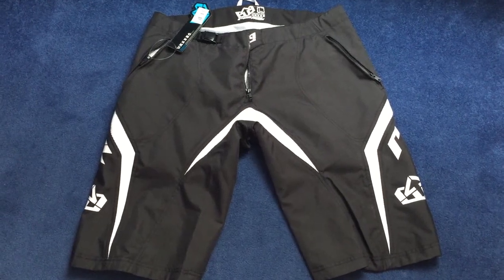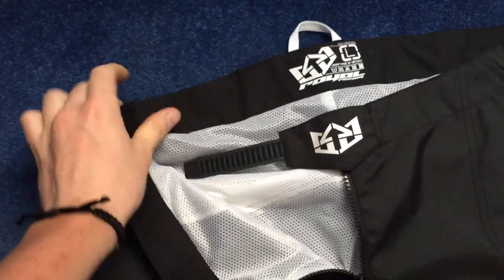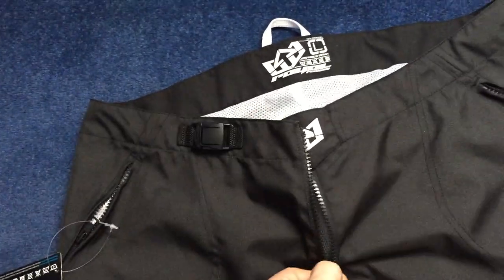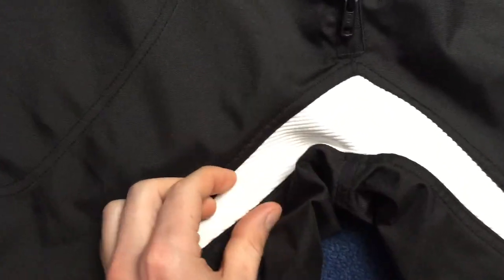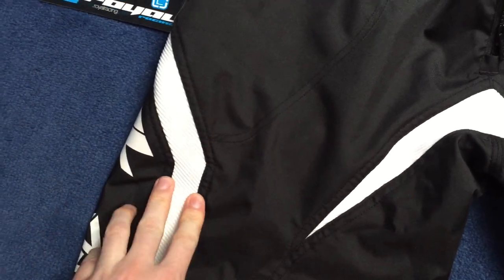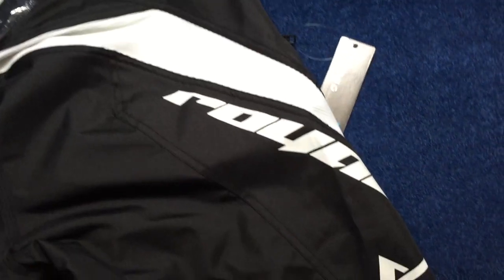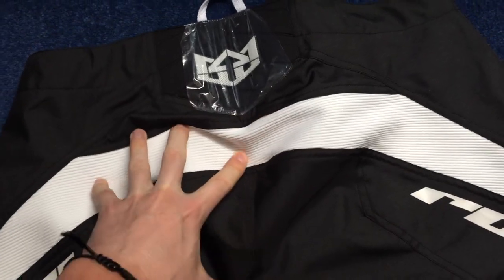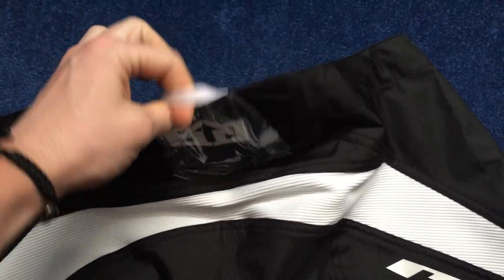Royal Racing SP 247 Shorts 2015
A quick look at a set of Royal Racing SP 247 Shorts 2015.